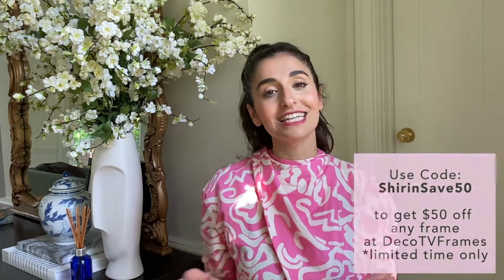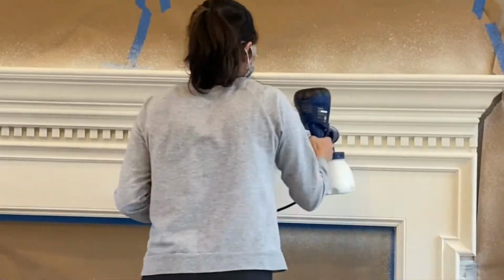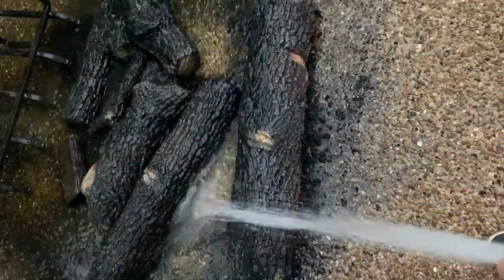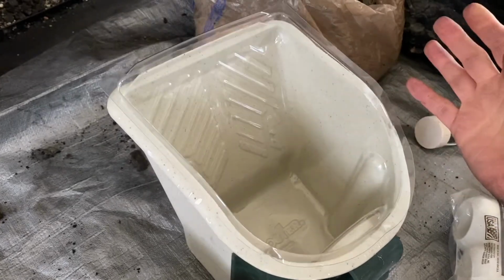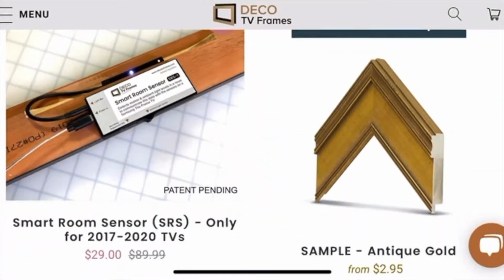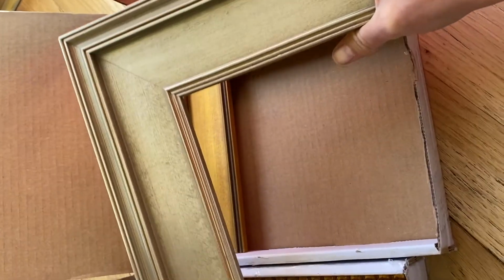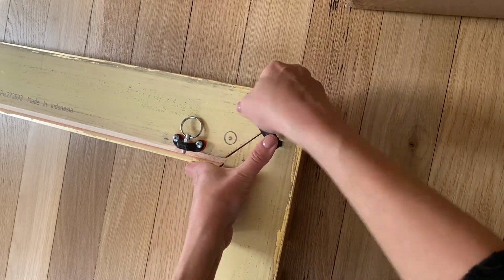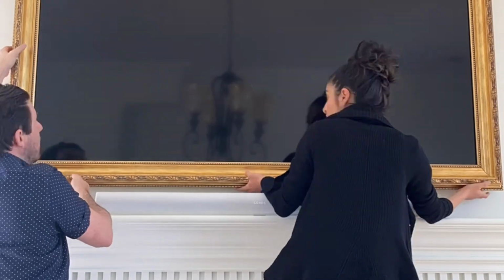Before and After Fireplace MAKEOVER // DIY with DecoTVFrames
🌟Follow for more on INSTAGRAM: @ShirinAskari

Before and after fireplace makeover! Watch as I take you behind the scenes of the steps I took to transform my fireplace.

This is the first project I've tackled since we moved into our new home and I'm so happy with the way it turned out. The Deco TV Frame really helped make this fireplace standout! (These frames can only be used with a Samsung Frame TV) - ours is a 75" for reference.

Please see links below for everything used! Hope you enjoy this project!

❥ xo SHIRIN

Links -